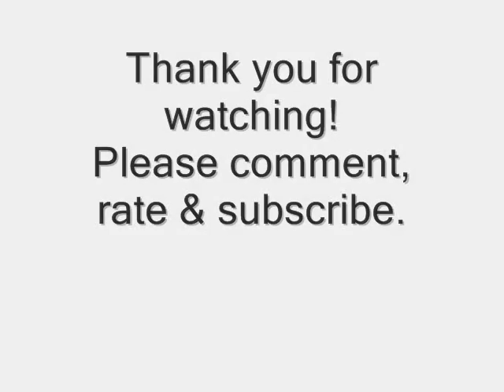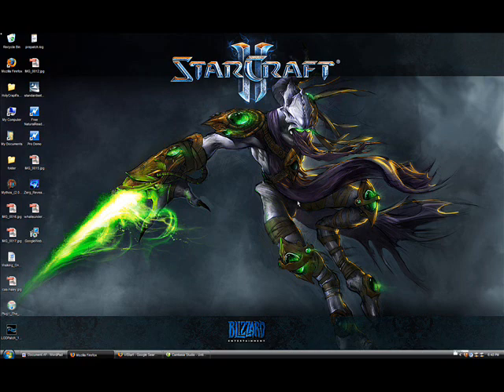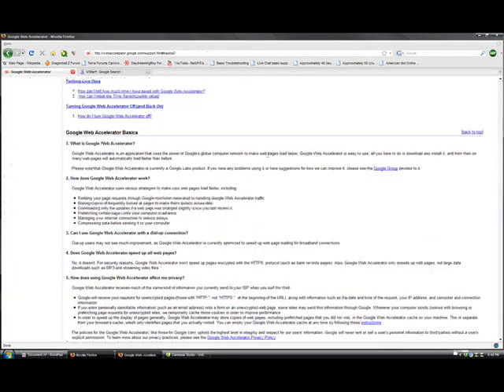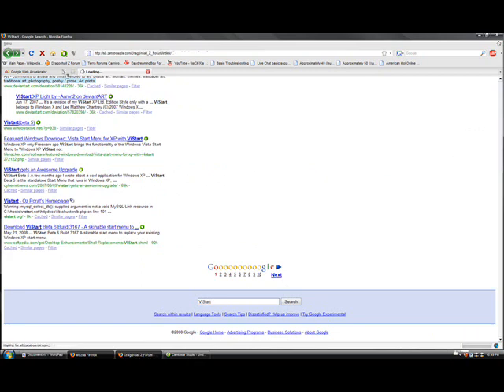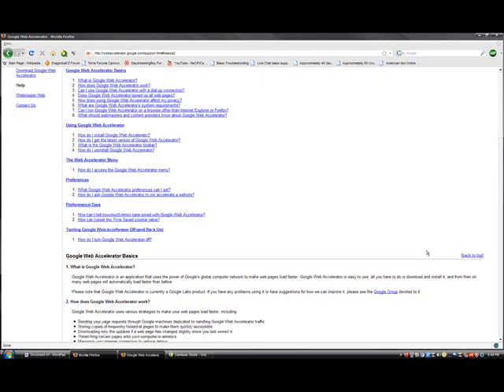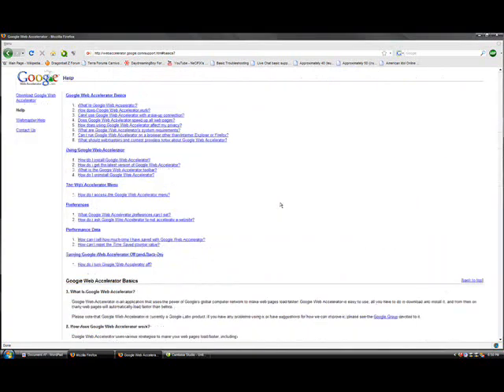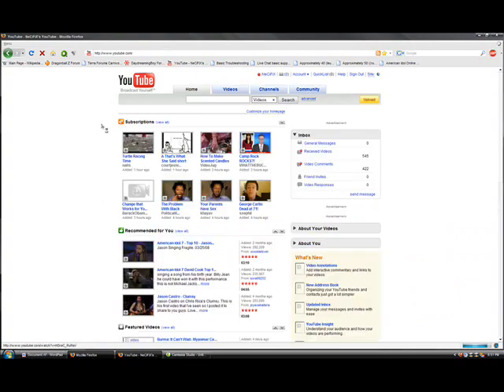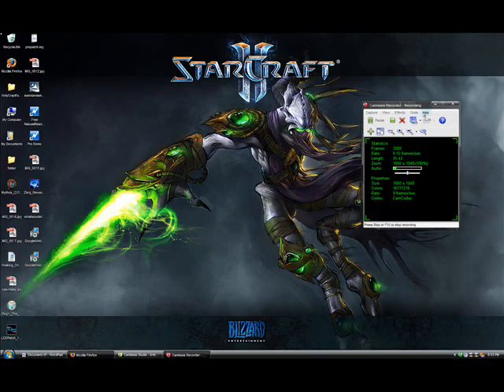Make Your Internet Very Fast In Five Minutes with GWA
Make your internet much faster by using Google Web Accelerator!

[I have tested this link and the downloads do not contain viruses].